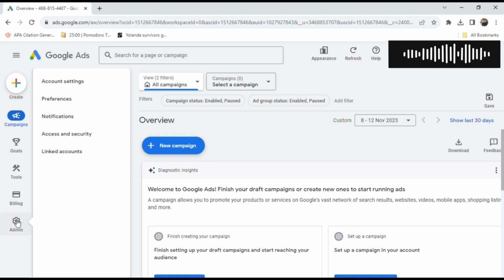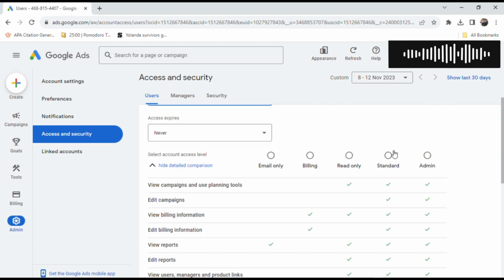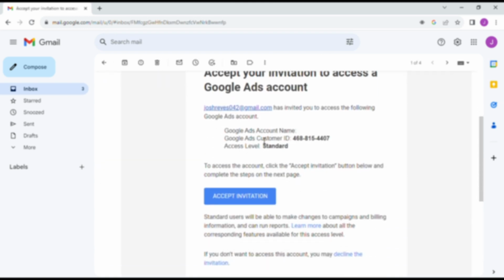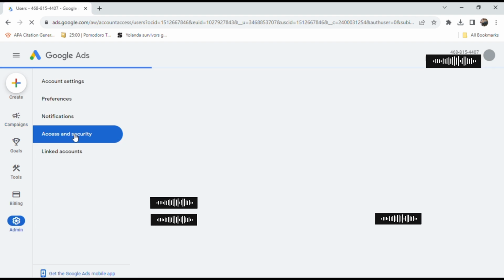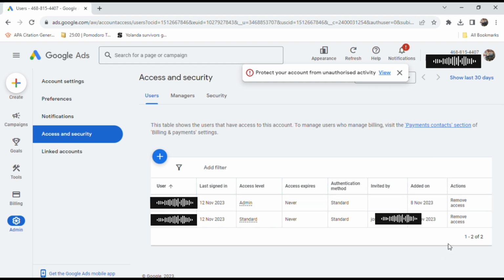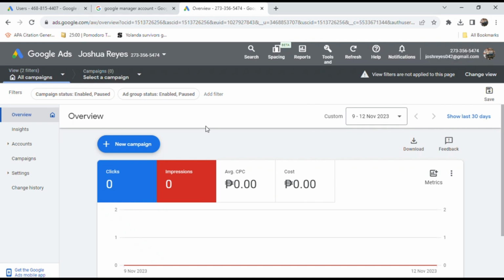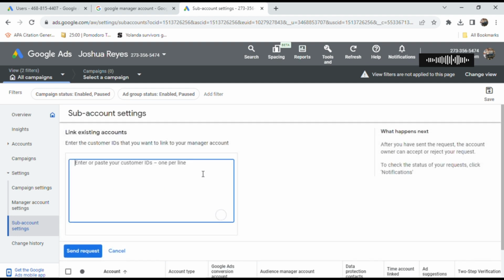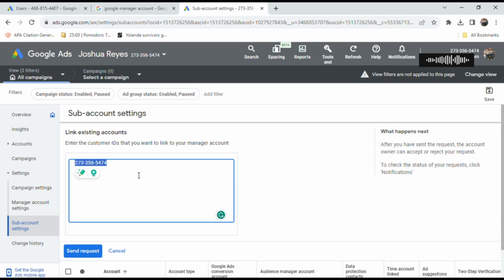How To Give Access To Google Ads Account (2024) Quick Method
How To Give Access To Google Ads Account. It is really easy to do and learn to do it in just a few minutes by following this super helpful tutorial to get a better understanding of everything.